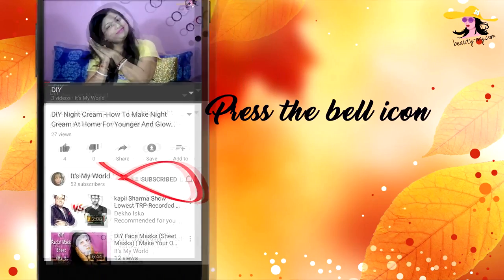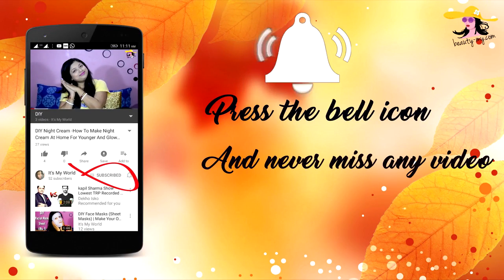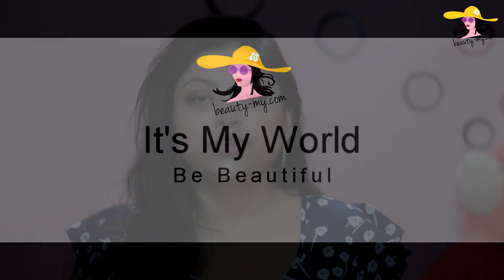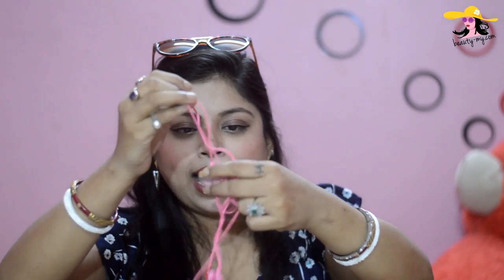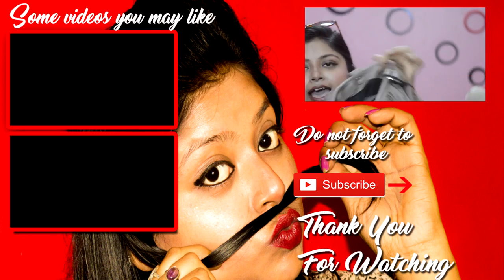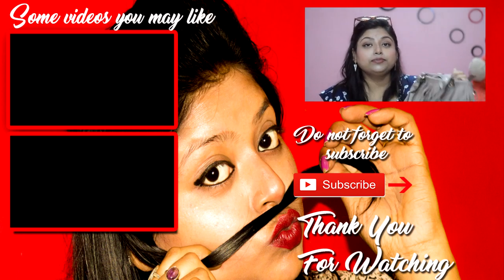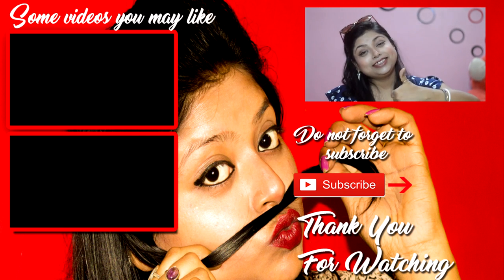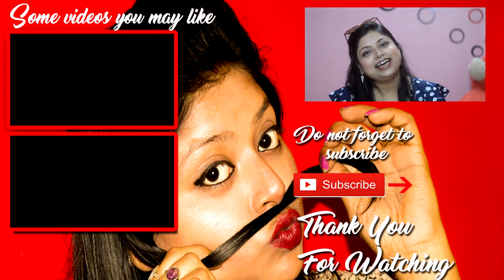What Is In My Handbag | Everyday Makeup And Skincare Essentials That I Always Carry With Me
Hello Friends, So I was thinking for a long time about this video and finally I got to make this video, so this video is about what is in my handbag, the things that I always carry with me for everyday makeup and skincare, watch this video to know what are the essential things that you can carry with you for skincare and makeup with you within a pocket friendly price range.

Stay blessed
Stay happy 